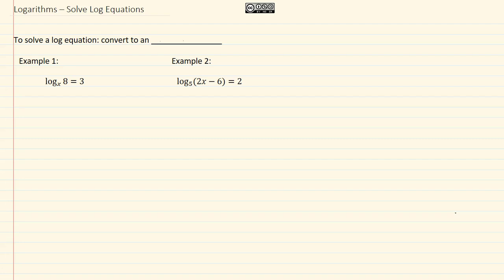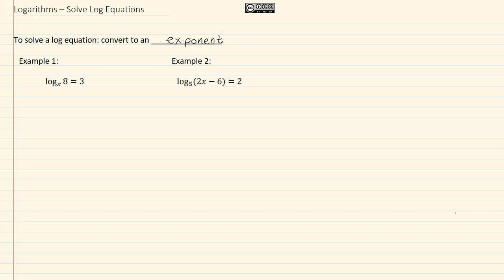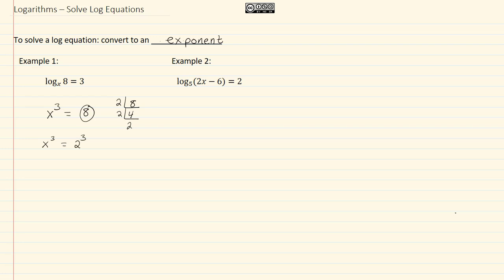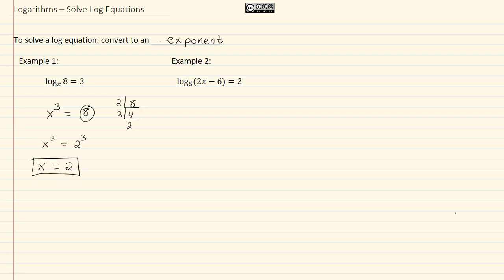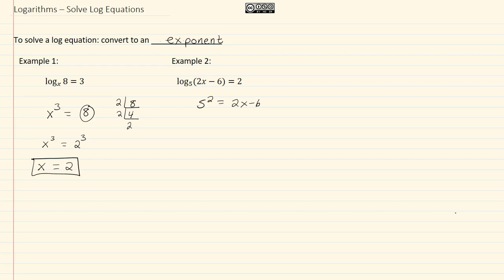11.3c: Solve Log Equations